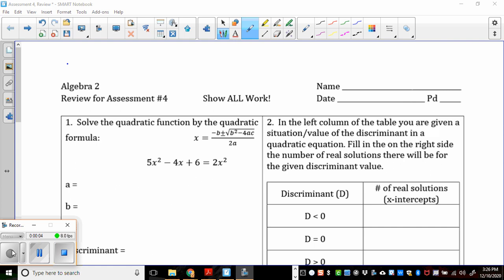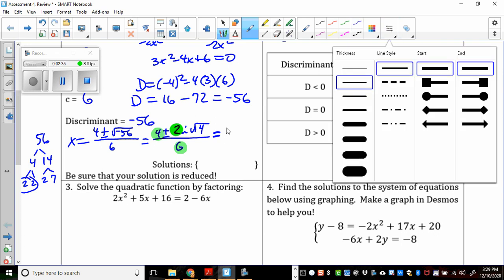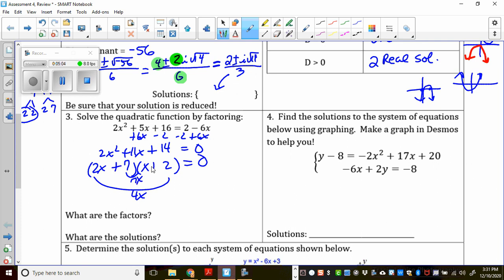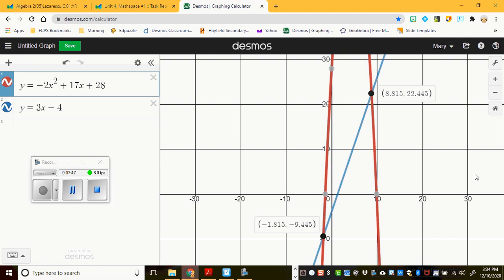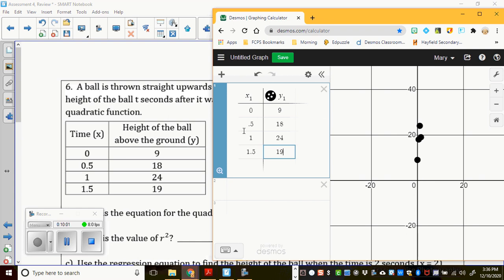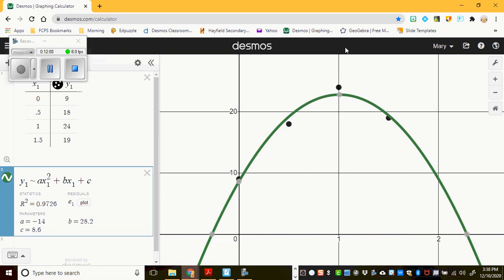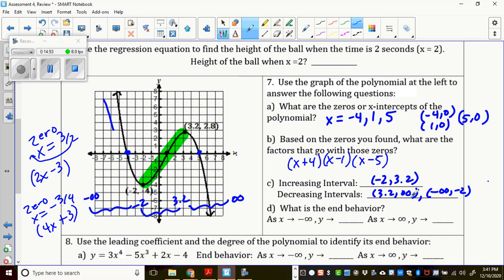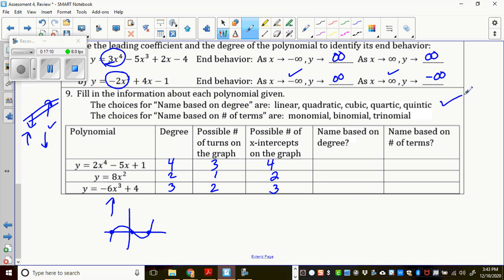Assessment 4, Review, video